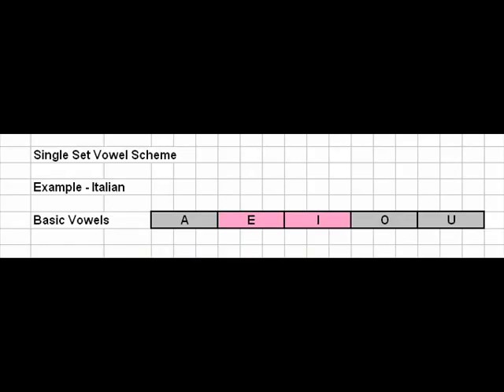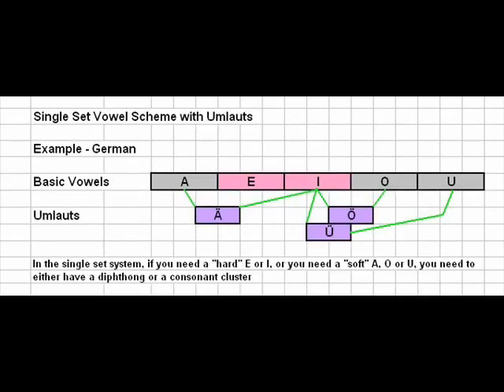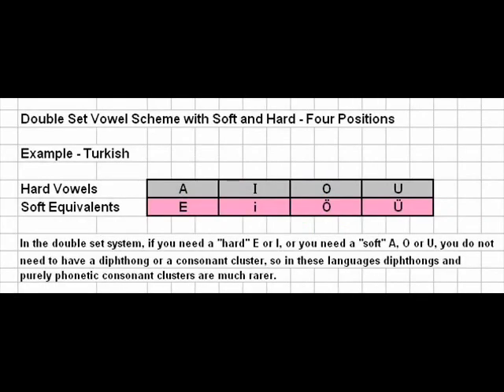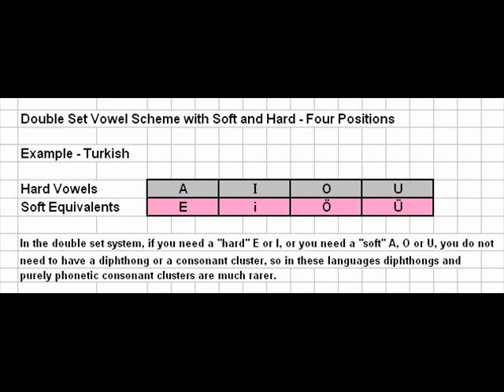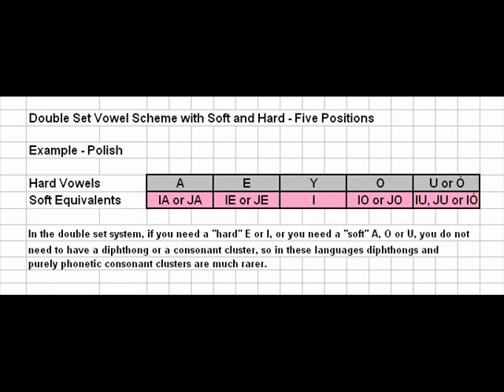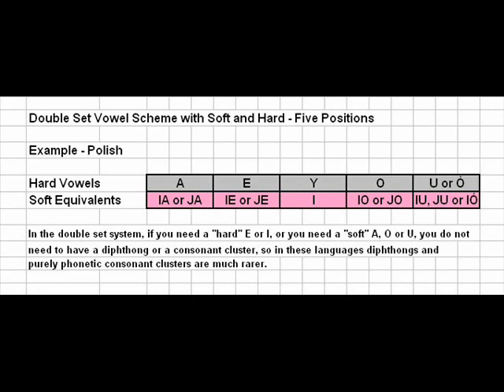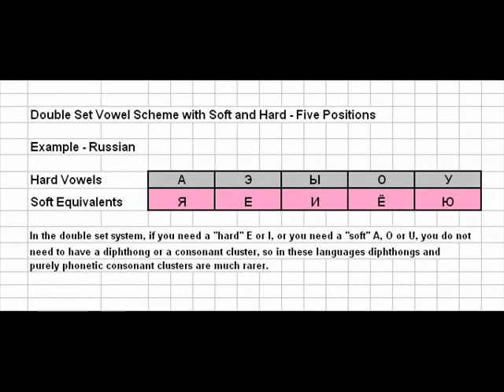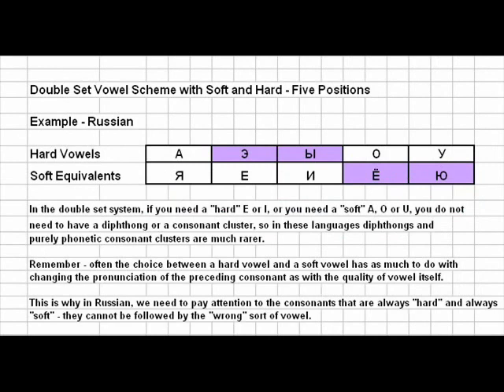RL101 - 8: The Missing Vowels - part one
The eighth lesson on the Russian alphabet. I'm afraid I had to split the lesson into two parts. The reason is that I needed to first teach a little bit about vowels and how it is that there are 5 soft and 5 hard vowels in Russian. This who like understanding how language works and develops will enjoy that. If you find it too complex, skip over the slideshow part or leave it till later. More in the second part.

Incidentally, if anyone wants to try their hand at transliterating English into cyrillics for practice using the keyboard, you're welcome to try it in the comments and I will respond in kind. It is the best way to get used to the Cyrillic alphabet and let the knowledge from the videos sink in!

Зис из зе сорт ов фынг ай мыйн. Эврибоди шуд бы эйбл ту андэрстэнд зис нау. Джаст суыч юр кийборд ту Рашн лэтрз энд джойн ын зе фан!

You'll find over 2,000 videos about languages, philosophy, religion, travel, music by myself and others, readings from literature, cammed talk radio featuring talent like James Whale and Tommy Boyd - many things. The travelogues have come to you from 30+ countries of the world. You will find over a dozen comedic personas on this channel too, especially Professor Viktor Huliganov and his famous Russian course. You'll also find the Goldlist system - the language learning system which is used by thousands and has helped some people who never managed to be effective foreign language learners before.

2000+ videos is a lot to navigate, so there is a wordpress to find my videos more easily under various thematic headings. If discussion is getting difficult to thread in a YT setting, why not find the film on Huliganov.tv and kick off the discussion there? It will thread properly and there is no word limit.

A few words about how I do things - you'll notice that I do not like to disable comments or ratings, I rarely block or censor commentors, even those who are insulting towards me, but I do sometimes block things said which insult other people in the videos). I usually accept video responses, I always enable ratings, even when the rating doesn't look flattering. I rarely take material down.

I simply don't understand why some content providers block the comments or the ratings - to me this insults the viewers and makes the whole experience of watching their videos poorer. I do everything to put your liberty at a premium - all videos of mine are open for embedding and syndication.

I may not have time to be very helpful if you ask me your question one-to-one. I reserve the right to use such questions for video answers unless explictly asked not to, in which case for one-to-one that only benefits one person, you really should be paying me, and if you're coming with a budget, say so. Probably your question would benefit others to, and so I would prefer to answer it either in a public forum or on a video. I'm delighted when one viewer helps the other viewer with his question. (The above does not apply to spiritual guidance, which would be given in confidence if requested). I'm ready to talk about my topics all over the world as long as costs are covered and it fits with when I can get the time.

I do accept friend requests. I don't do sub for sub, but I will sub if I like it, otherwise not. I never forge comment or hits or use artificial number driving techniques. My stats are real because I want to know the truth.

Donations for the benefit of my wife who has MS and Tanya and George who have autism can be made direct to their charity accounts, and there is a link on huliganov.tv .